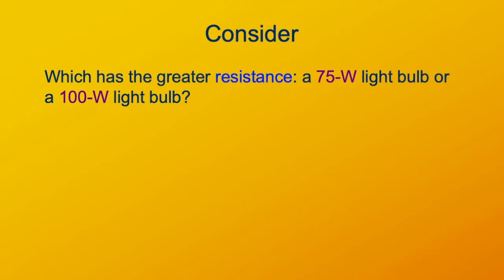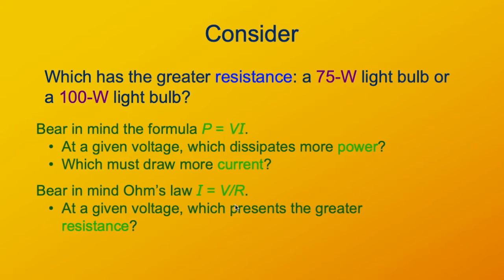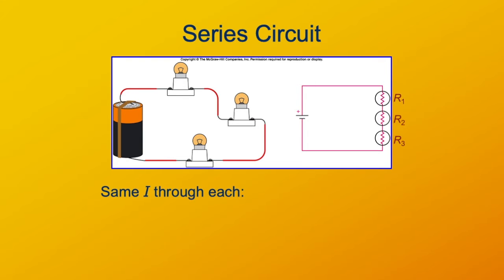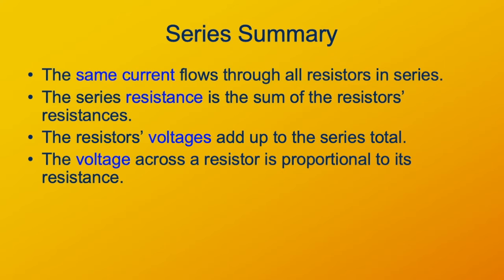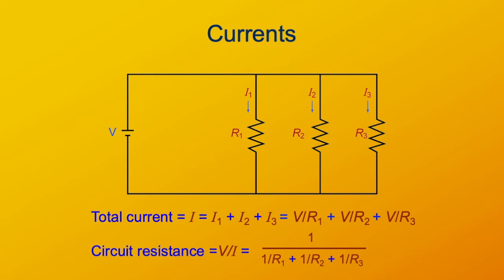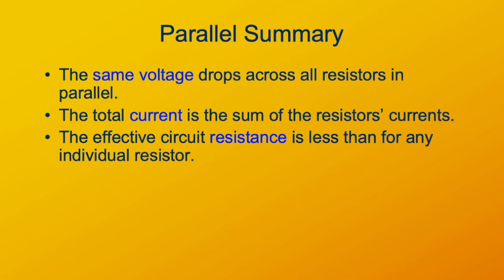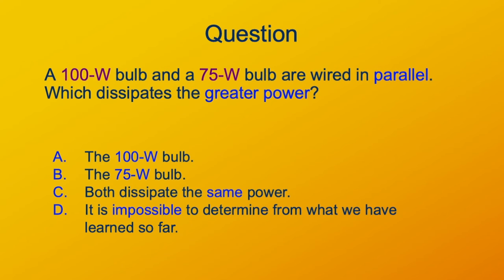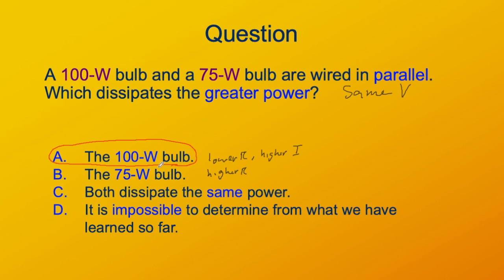Combining Resistors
Understanding how resistors behave in series and in parallel with each other.